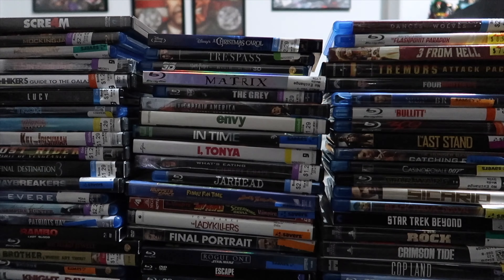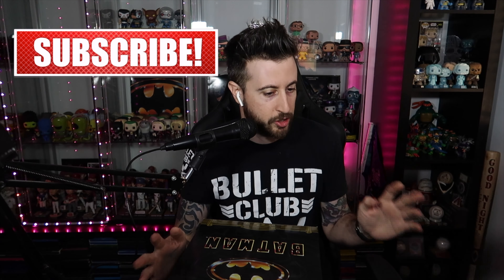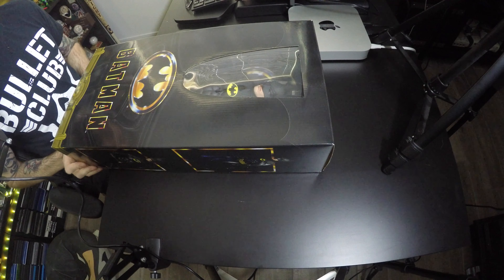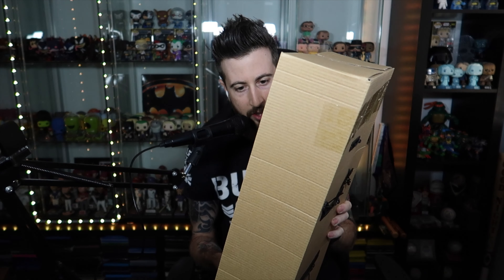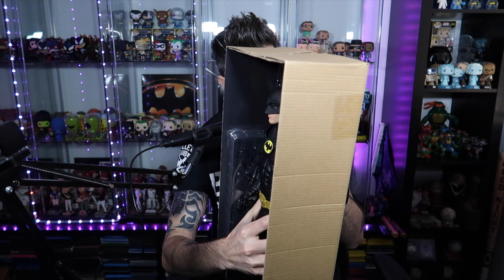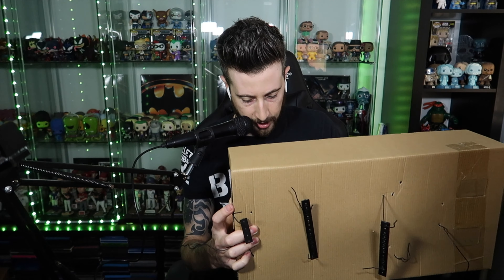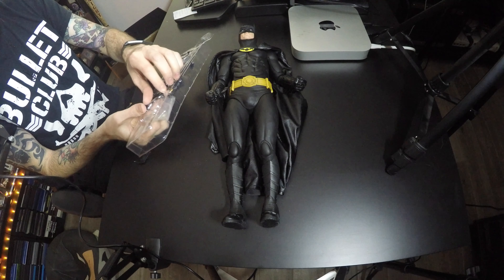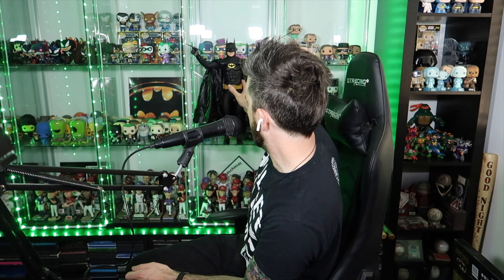BATMAN NECA FIGURE REVIEW!